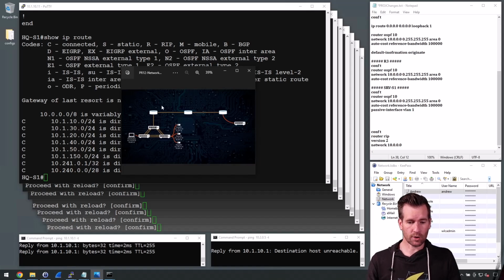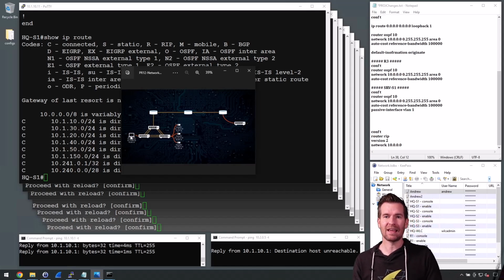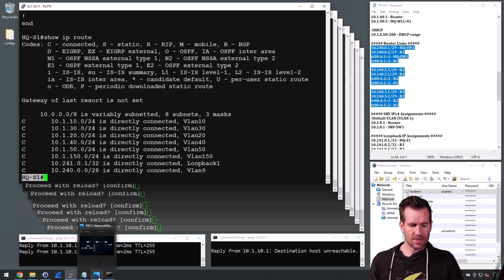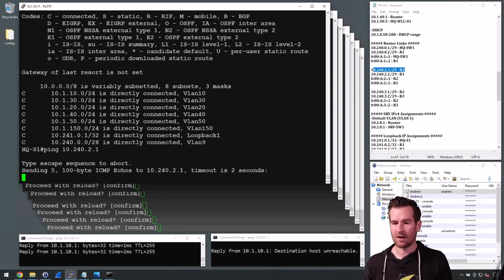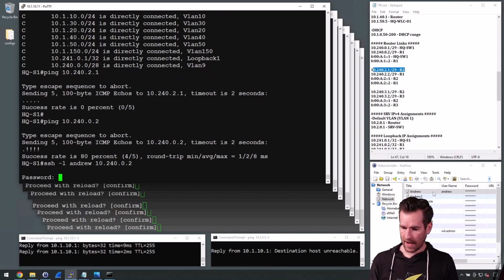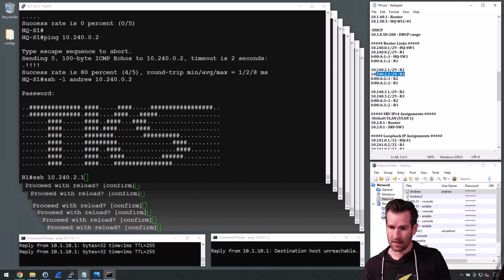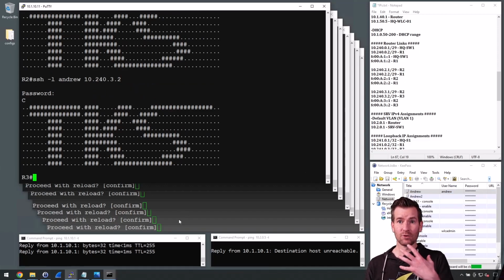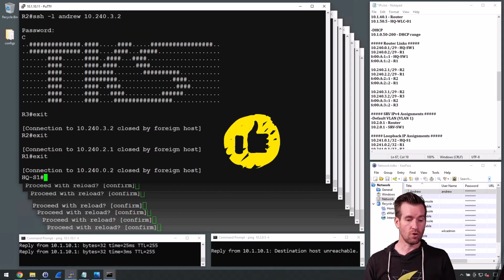CCNA WANs 2-5: DEMO: SSH Hopping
🔒 Hacking the Network: Learn how to navigate through network devices using SSH, simulating a hacker's approach to gain access to different parts of the network. Discover the process of leveraging existing network connections to move from one device to another, even without direct connectivity.

🔗 Leveraging Network Links: Explore how to exploit existing network links and connections to SSH into different devices within the network hierarchy. Understand the significance of understanding network topology and utilizing available connections for remote network management.

🛡️ Network Security Considerations: Gain insights into network security implications of SSH hopping and understand how hackers might exploit network vulnerabilities to gain unauthorized access. Learn the importance of implementing robust security measures to safeguard against unauthorized access.

💻 Practical Network Administration: Follow along as we demonstrate SSH hopping techniques for remote network management, providing valuable insights into network administration and security practices.

🌟 Stay informed and secure your network against potential threats! SSH NetworkSecurity RemoteManagement 🛡️